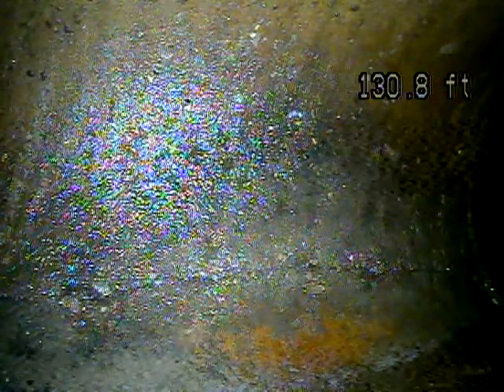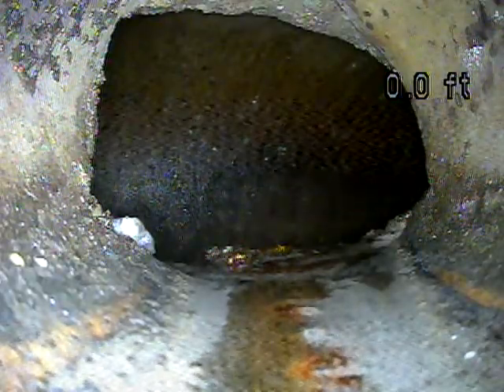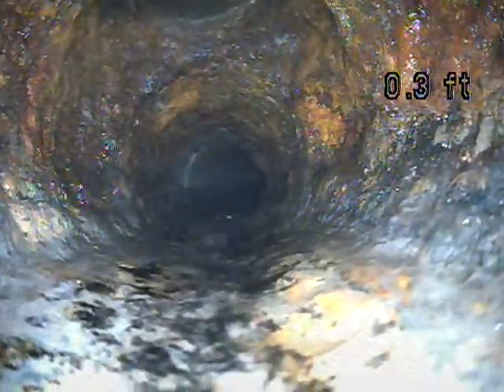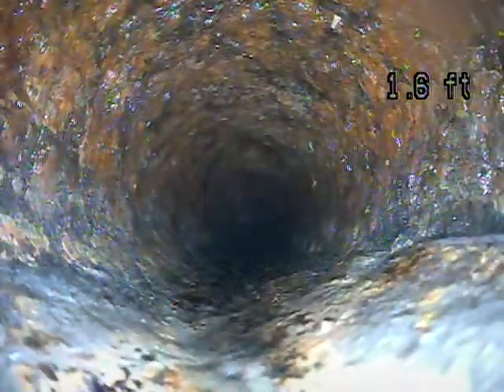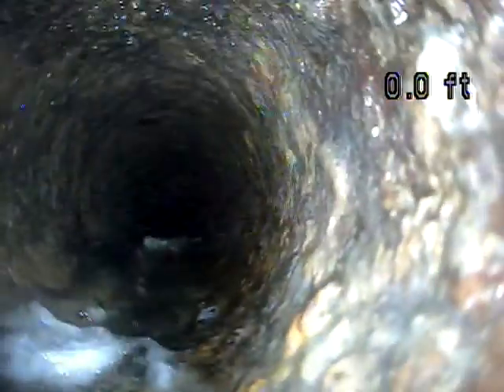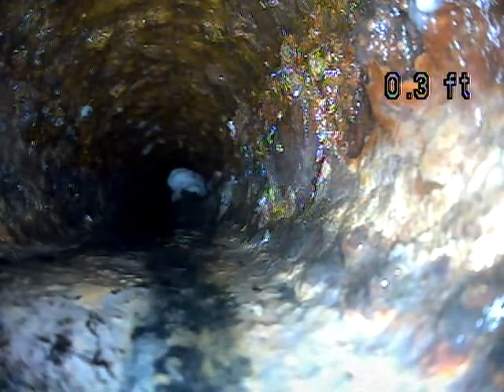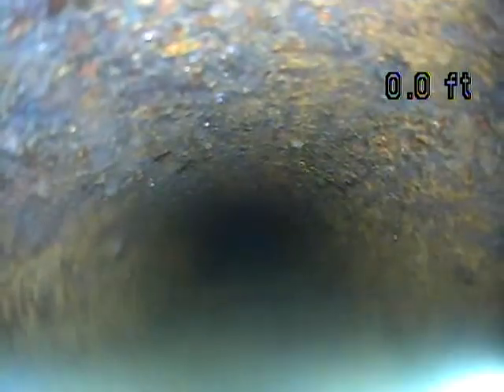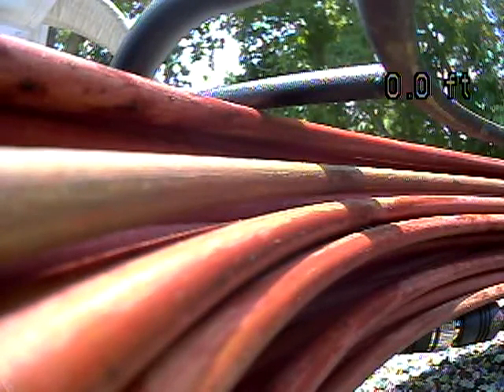2261 E 3205 S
2261 E 3205 S